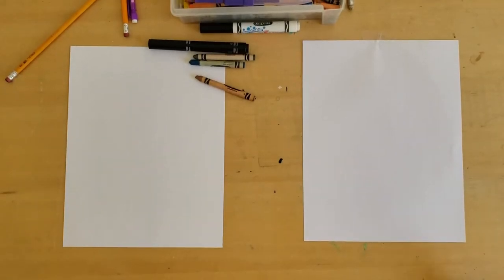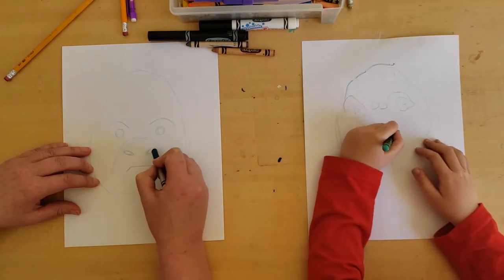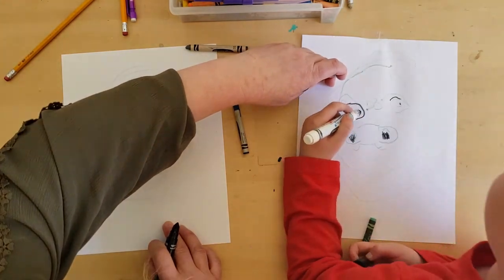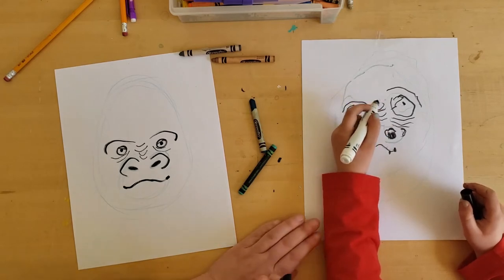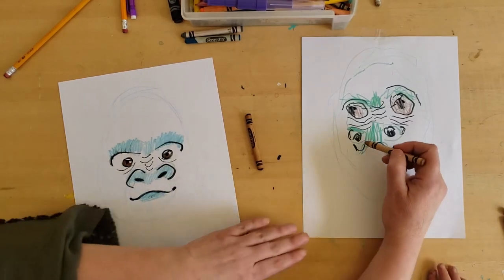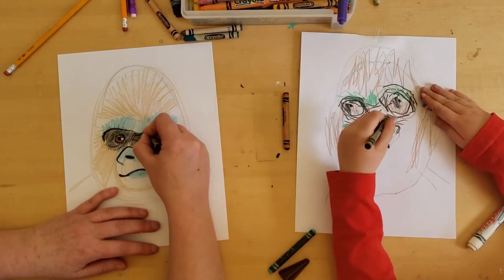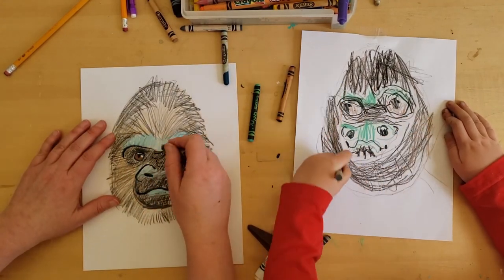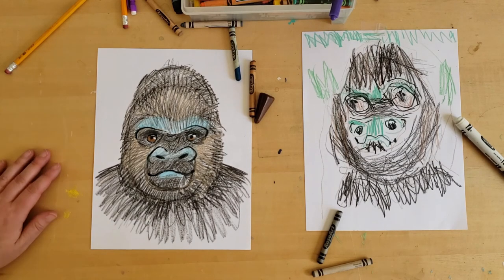Art With Apryl: Gorilla Drawing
Alex (age 5) wanted to draw a gorilla for his Grandpa.  Nailed it!

Follow along with some crayons, a black marker and some paper!